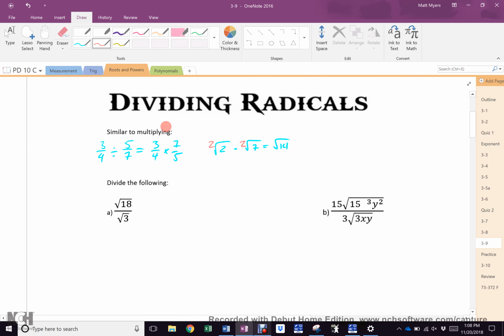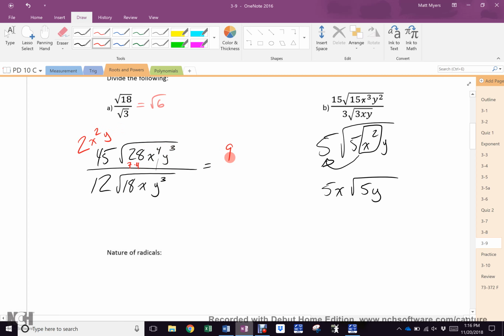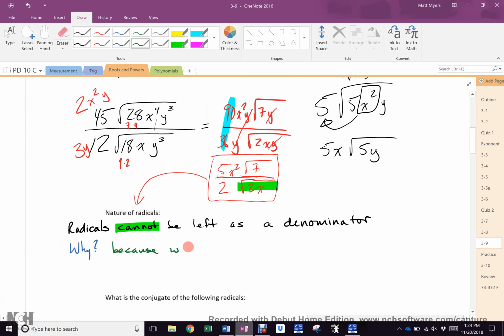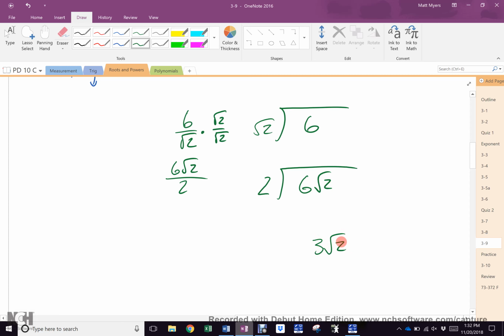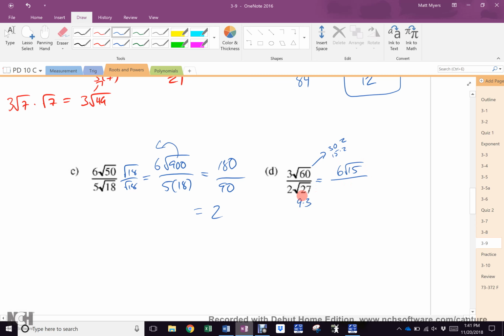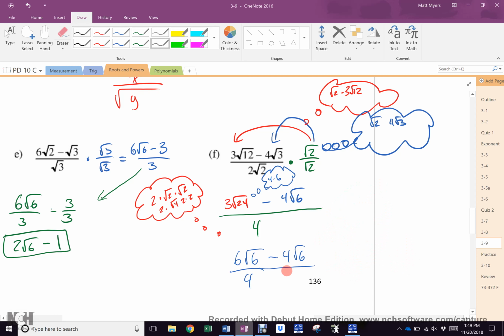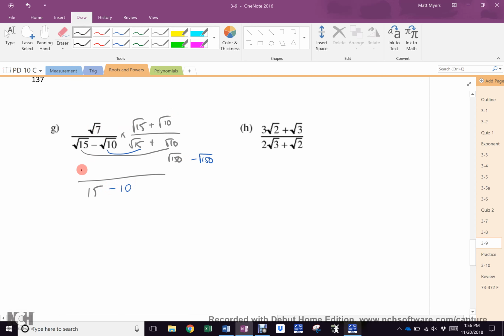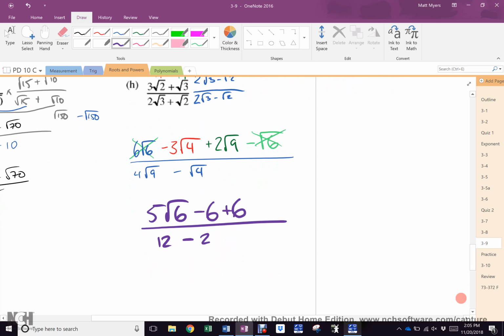Nov 20 Block C Dividing Radicals